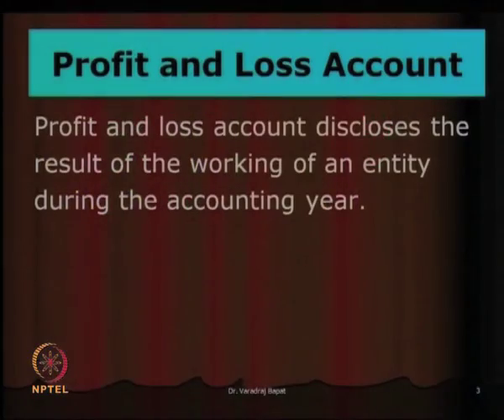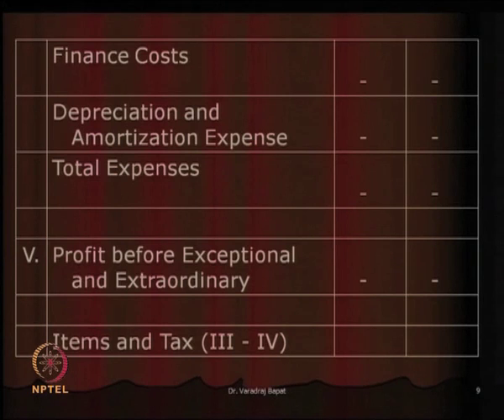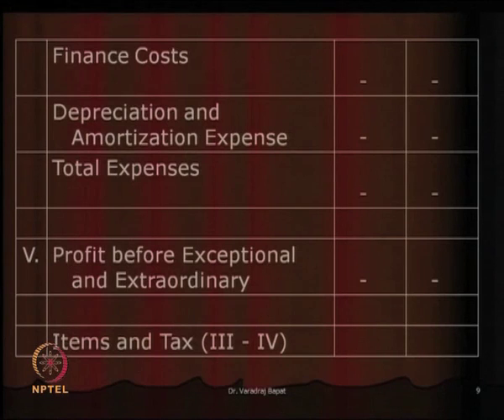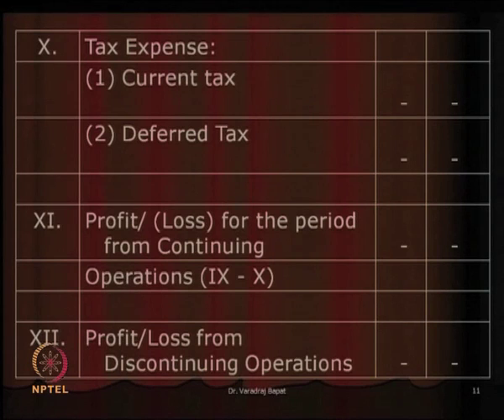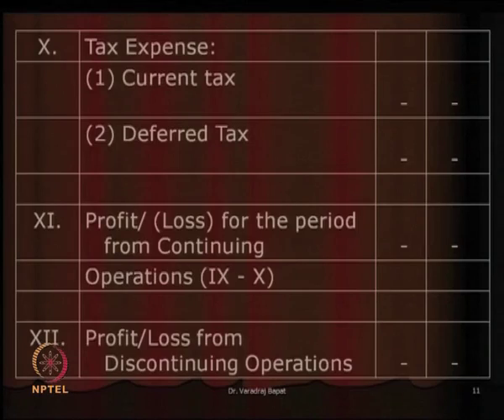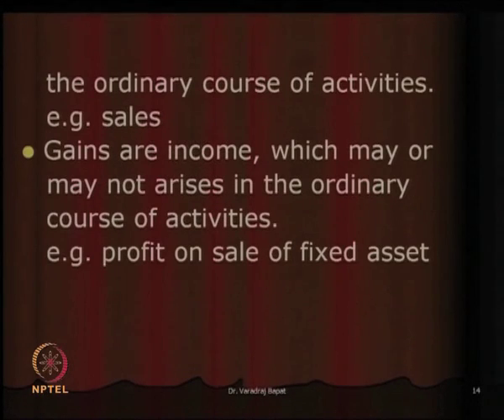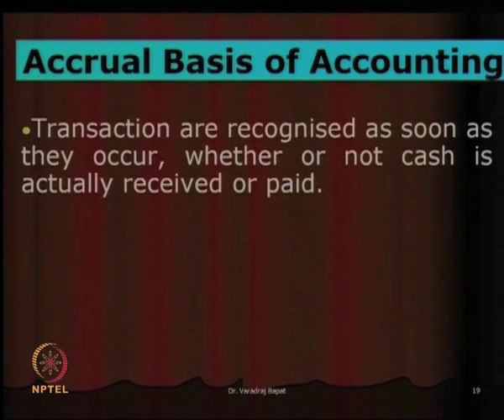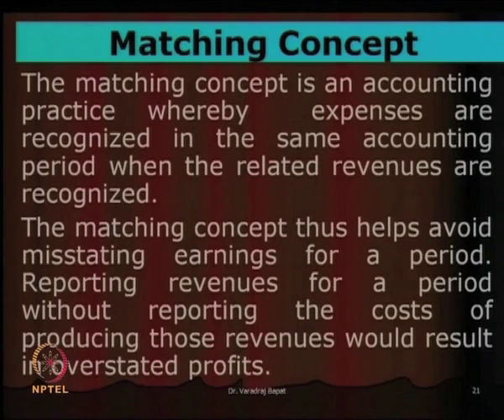Mod-02 Lec-05 Profit and Loss Account